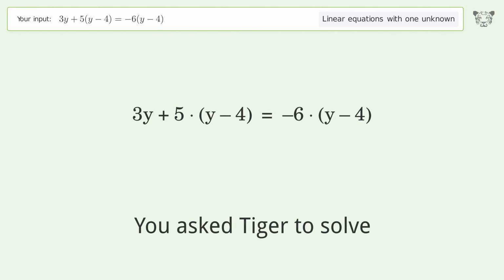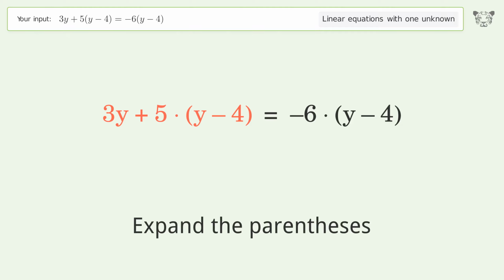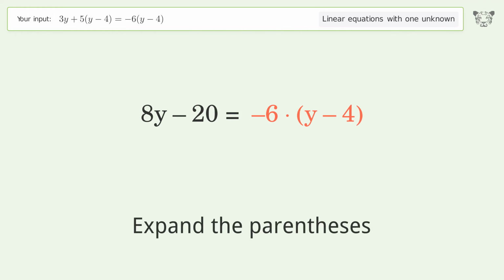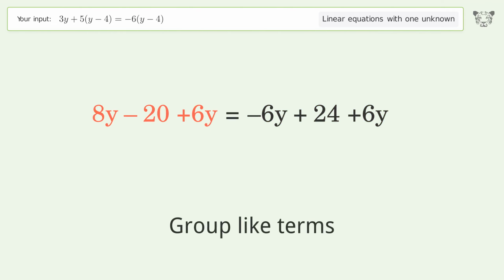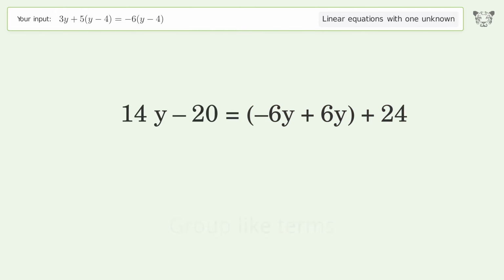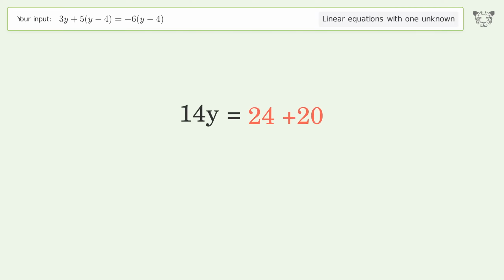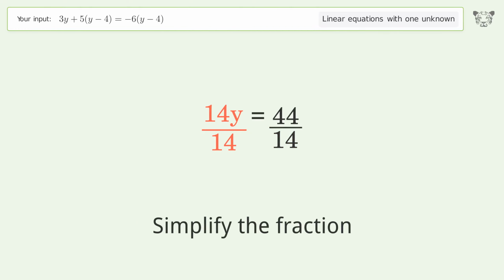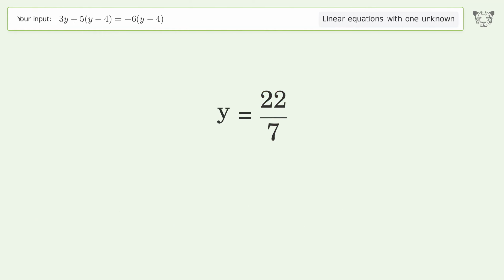Solve 3y+5(y-4)=-6(y-4): Linear Equation Video Solution | Tiger Algebra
Struggling with 3y+5(y-4)=-6(y-4)? Watch our step-by-step video on Tiger Algebra to master this linear equation effortlessly.